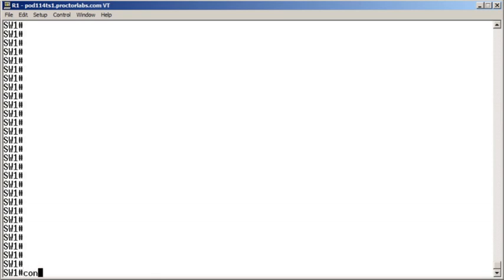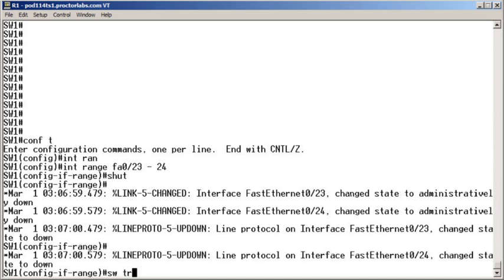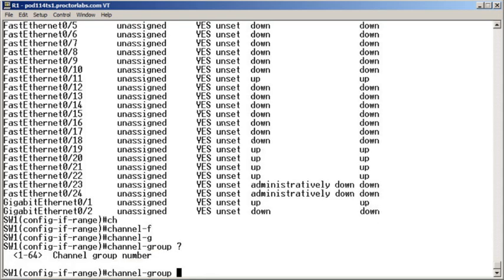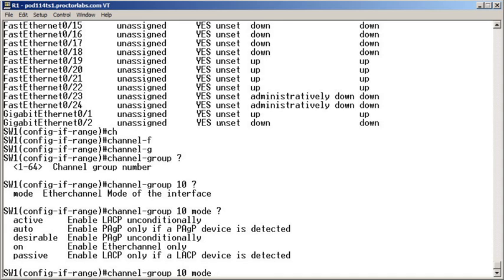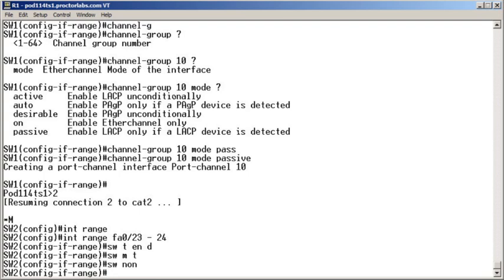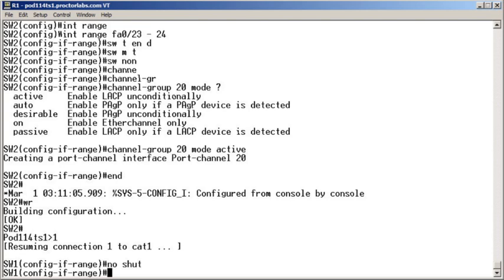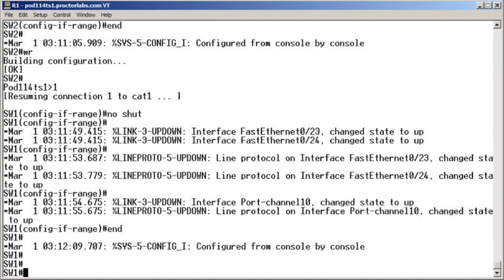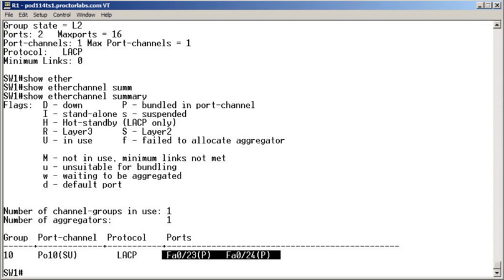Configuring EtherChannels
In this video, Anthony Sequeira walks students through the CCIE lab-safe configuration of EtherChannels.